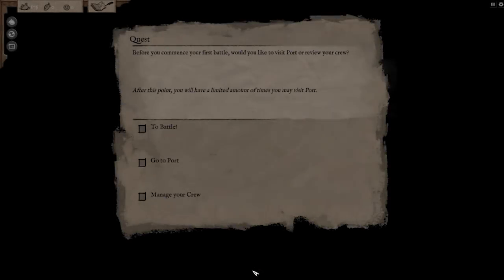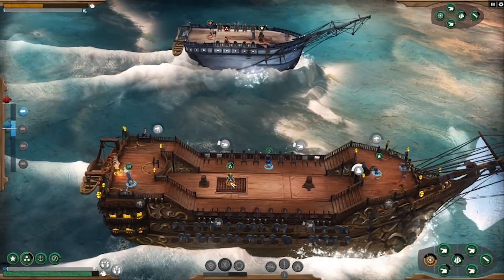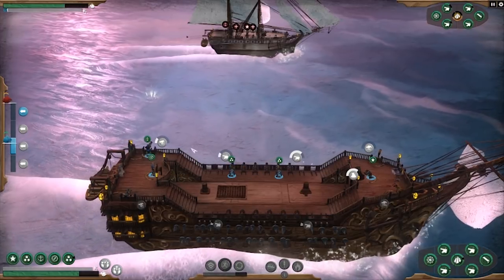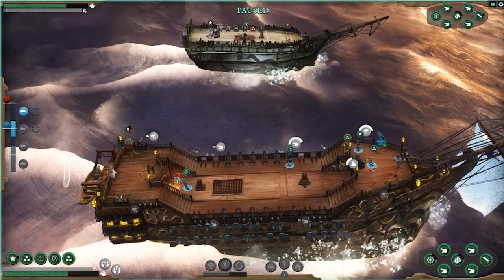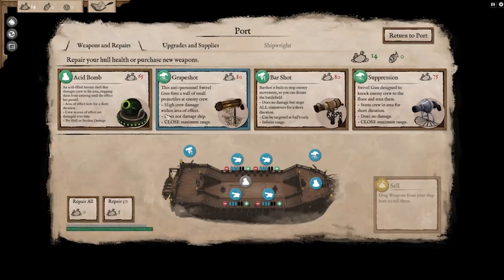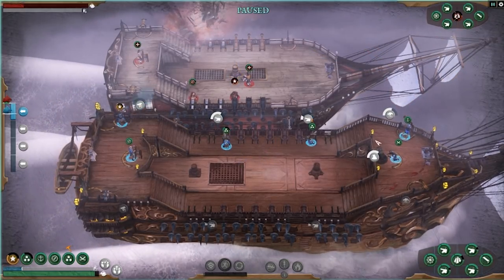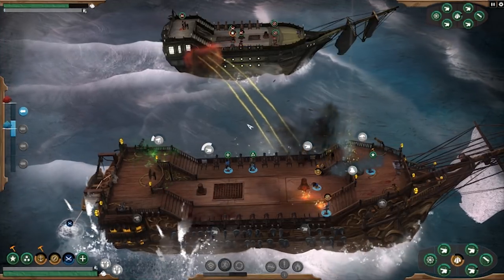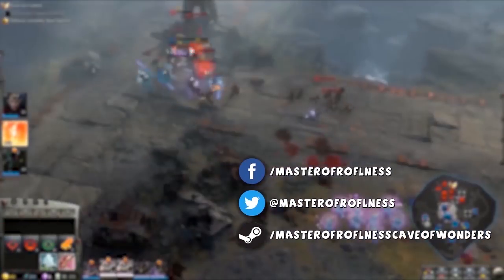PIRATE STRATEGY GAME! SHIP BATTLES! SIMILAR TO FTL! Abandon Ship GAMEPLAY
Abandon Ship is a new pirate strategy game that allows you to take command of your own pirate ship and pirate crew! This game has many similarities to that of FTL..Abandon Ship gameplay is here with the latest version of the Abandon Ship game. Welcome to this Abandon Ship lets play! Let me know if you like Abandon Ship Early Access! Abandon Ship download comes to those who buy the game. New pirate games are coming out! Pirate games 2017 will now have ship battles between the pirate ships.

Be the Captain. Survive on the Edge in a World with Consequences.
In Abandon Ship you take command of a ship and her crew, exploring a diverse, procedurally generated world, taking on quests and dealing with random events. Frequently, you will end up engaging other ships in combat, the player having to employ their best tactics in order to out-manoeuvre and out-gun the enemy.

The game focuses on “Age of Sail” ships in a Fantasy setting, framed in an Art Style inspired by classic Naval Oil Paintings.
Ship Destruction is not the End.
Life in the world of Abandon Ship can be brutal. Death is permanent. But the game doesn’t end if your vessel is destroyed. You are the Captain, and as long as the Captain is alive, there is always hope. By escaping to a Lifeboat, or even being stranded, alone in the water, there is still a chance to survive and fight your way back to the top.
Snatch Victory from the Jaws of Defeat.
Combat is tactical and savage. Each battle is hard-fought, always on the edge of defeat. Your only chance of overcoming the odds is to employ every advantage you can and utilise all the tools at your disposal.
Explore a fantasy world that reacts to your actions. Quests may drastically change the environment. Make decisions that create friends or enemies that may later come back to help or hinder you.